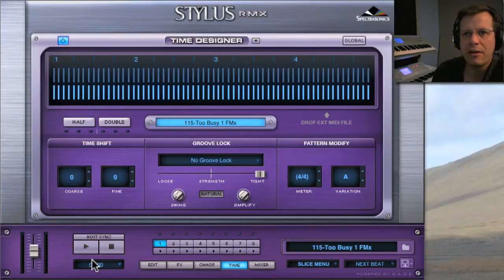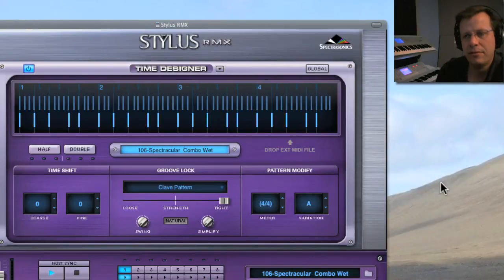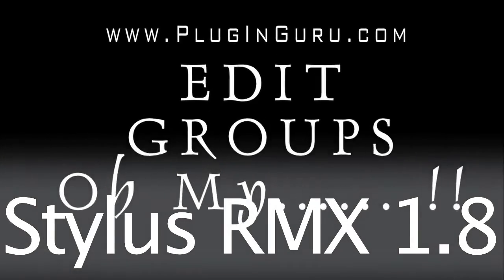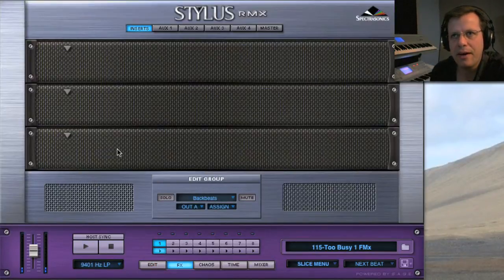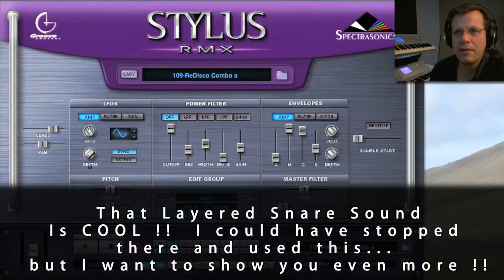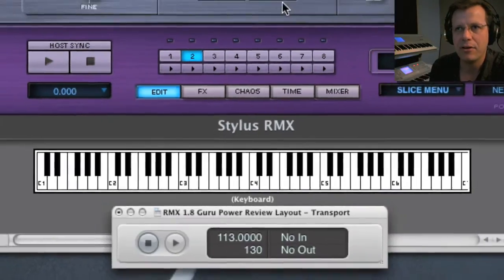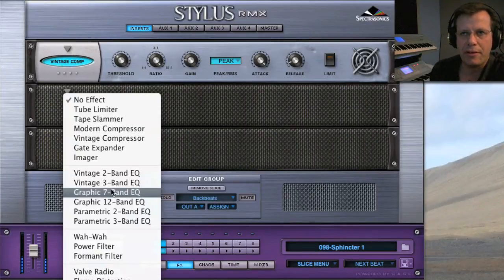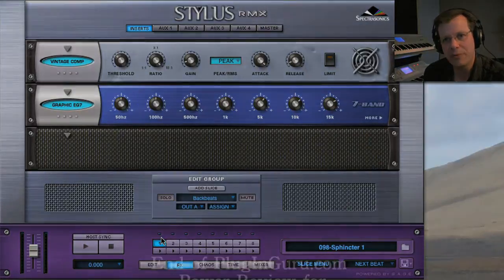Stylus RMX 1.8 Part 2c: "Time Designer & Edit Groups"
Full length 30 min version (YouTube allows only 10min videos) of this video is available (FREE) - This is the SECOND of 3 Parts covering Stylus RMX's Parts. I cover the Effect and CHAOS Pages and show how you can modify any drum loop in Stylus RMX with these powerful tools that are BUILT-INTO Stylus RMX. You can watch full length and purchase my Power Pack for Stylus RMX, FM8 or my new drum loop library from my web site.